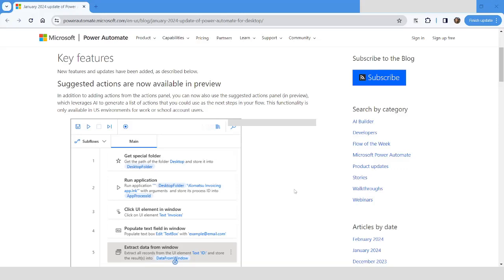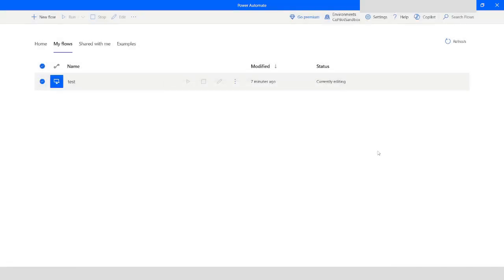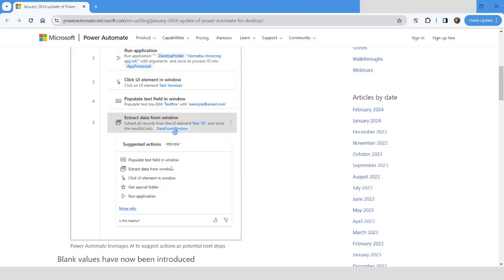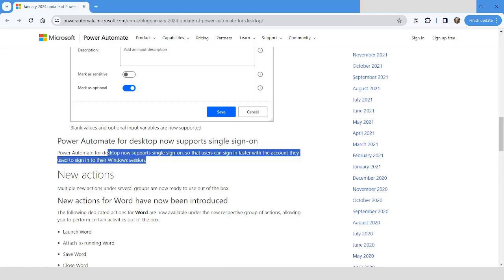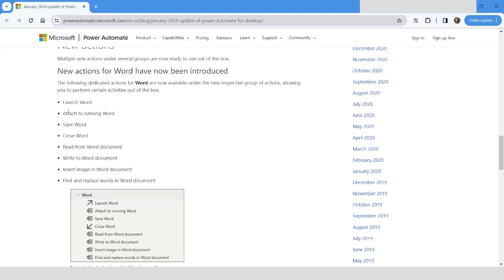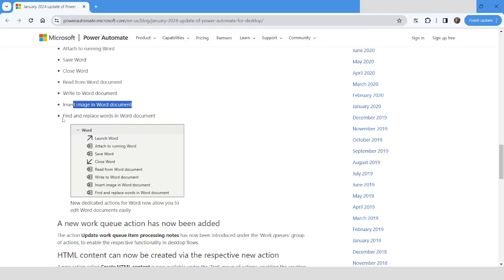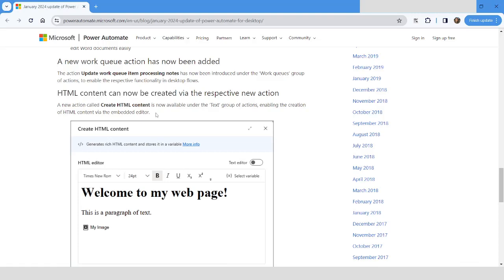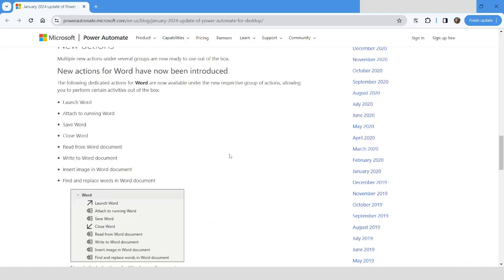Power Automate Desktop New Features & Actions Version2 41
In this Video, you will learn about new updates in Power Automate Desktop. Please watch this video till the end to understand it complete.